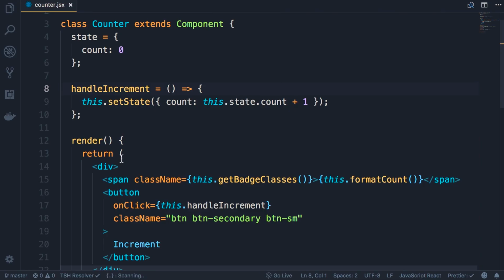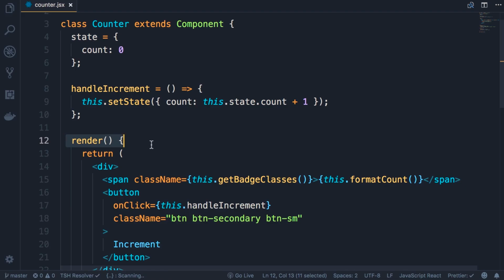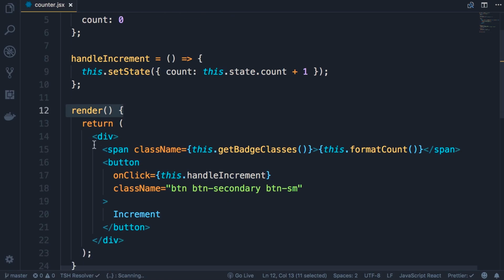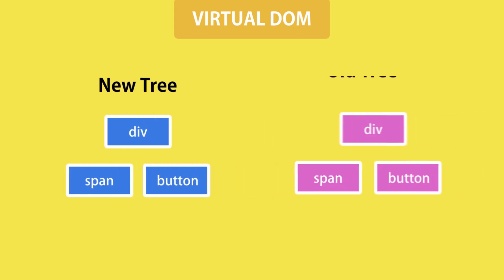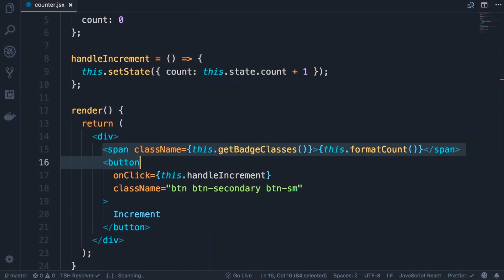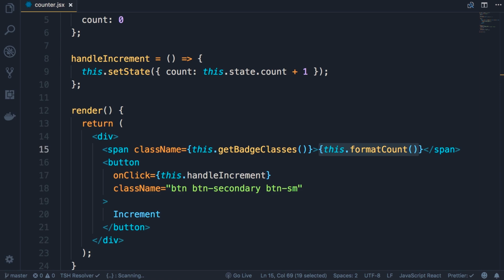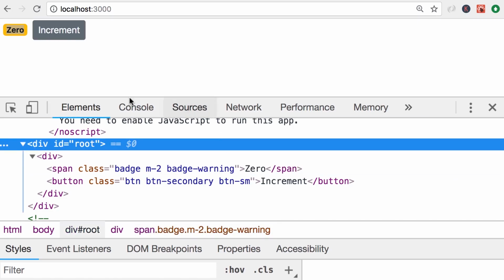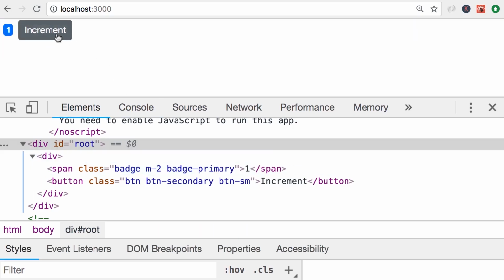34 What Happens When State Changes